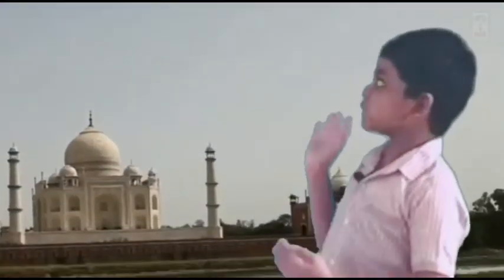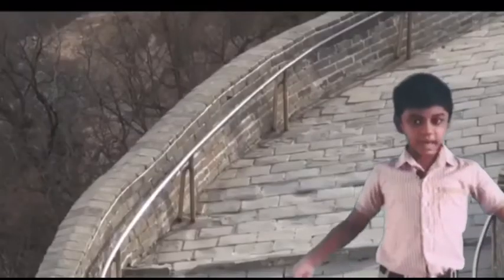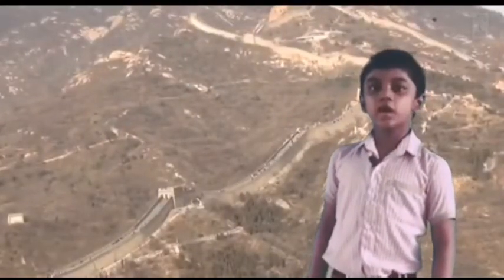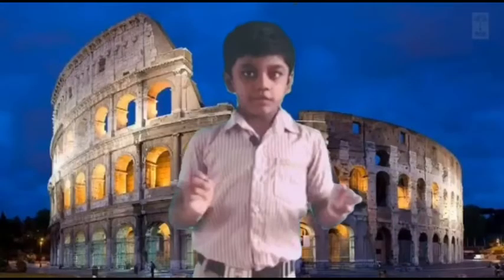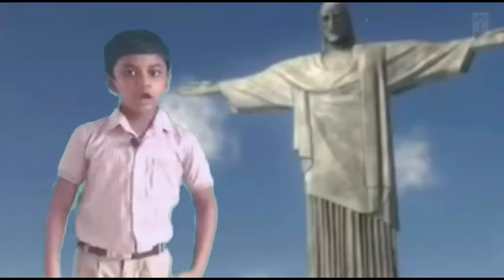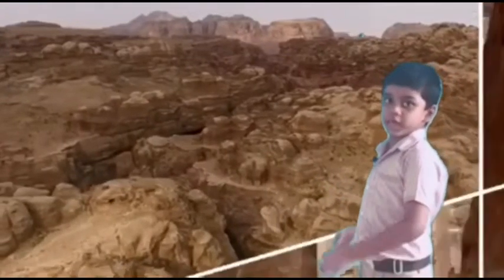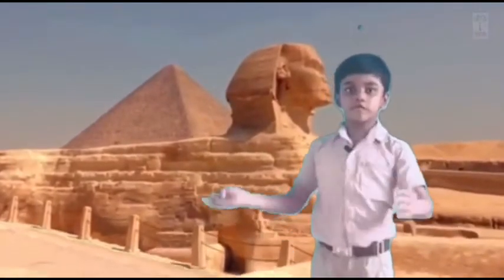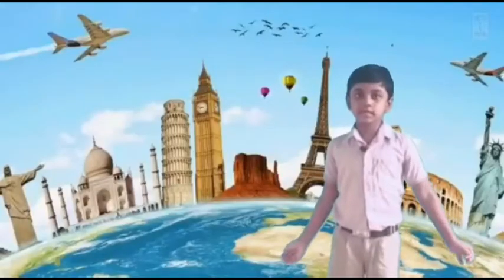Seven wonders of the World | Virtual Tour to 7 wonders of world | 7 wonders of world for kids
Seven wonders of world | Virtual Tour | Learn About Seven Wonders of the World | Educational Video for Kids